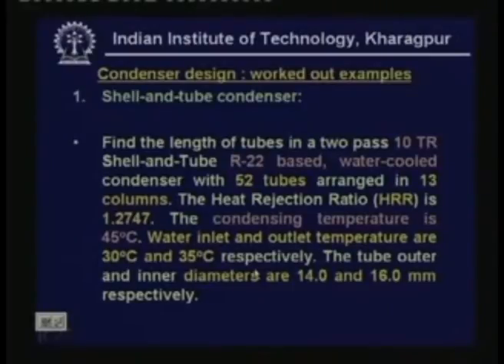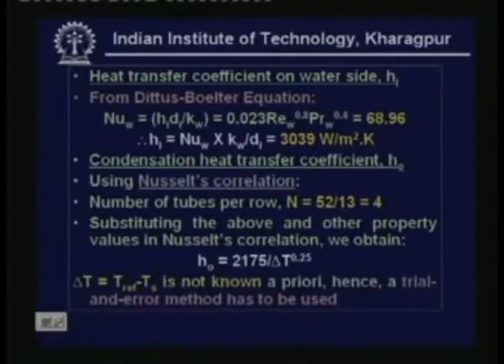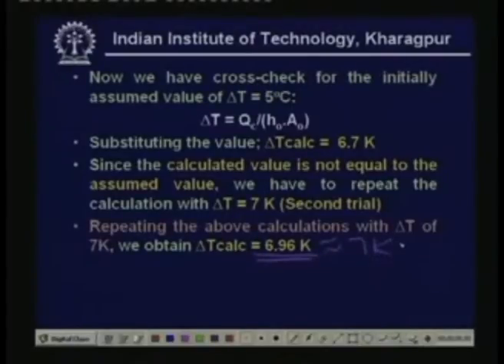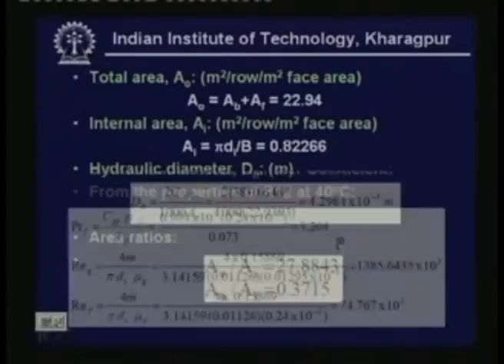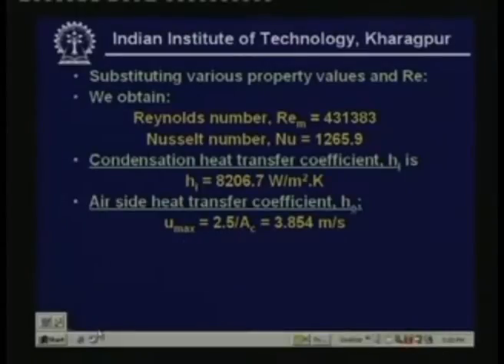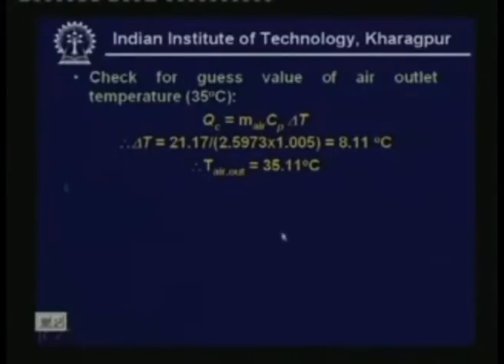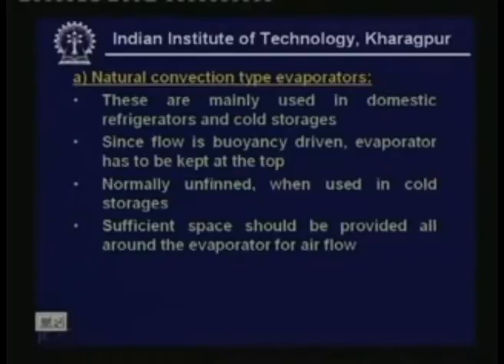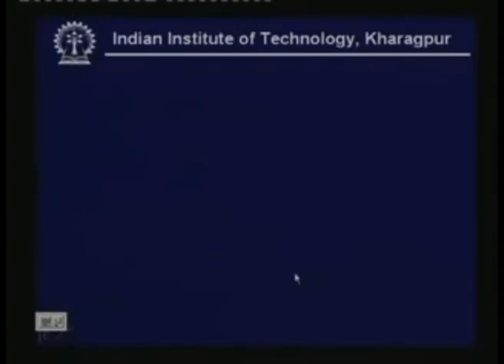Condensers and Evaporators